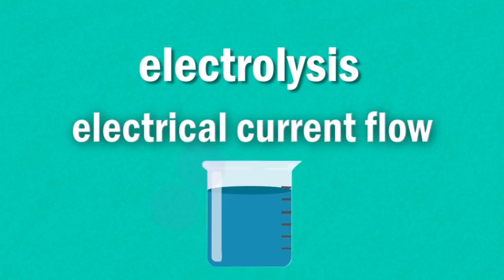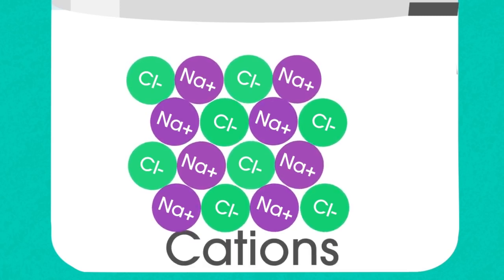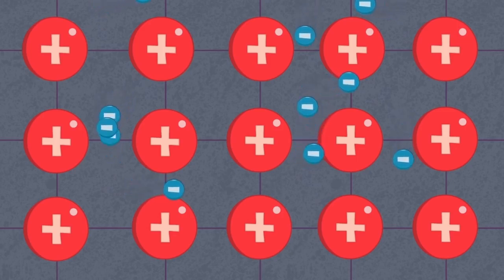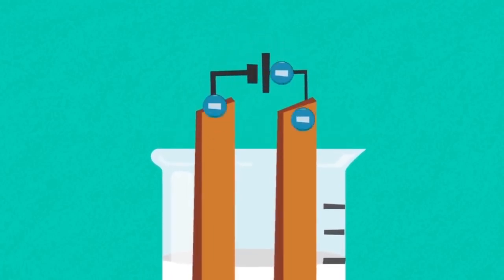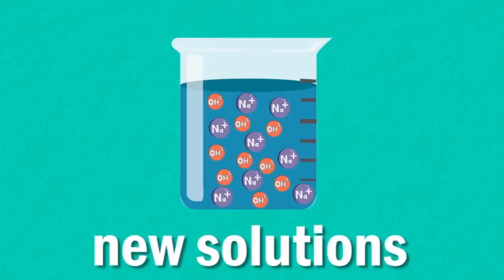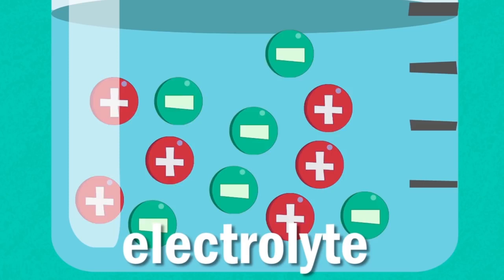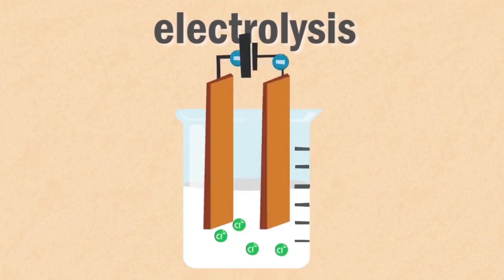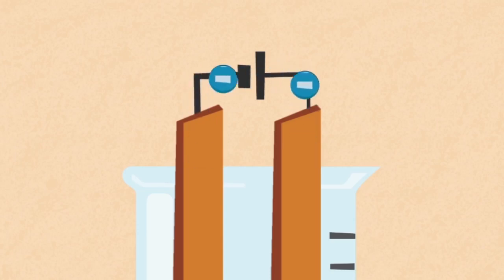What is Electrolysis Chemistry for All FuseSchool 2